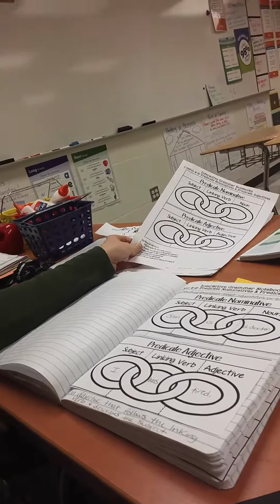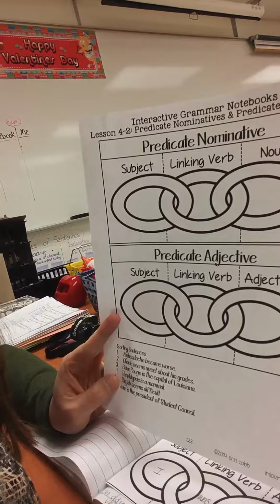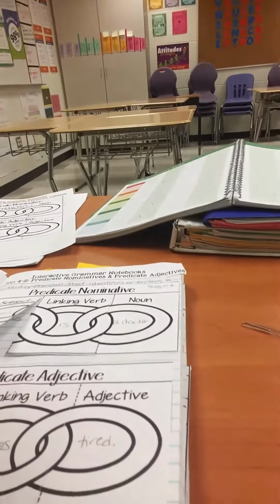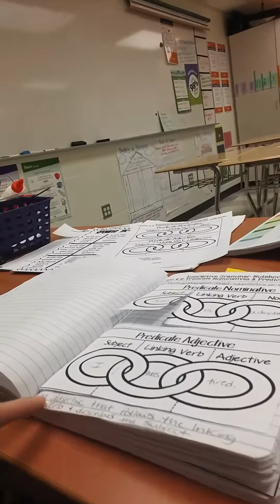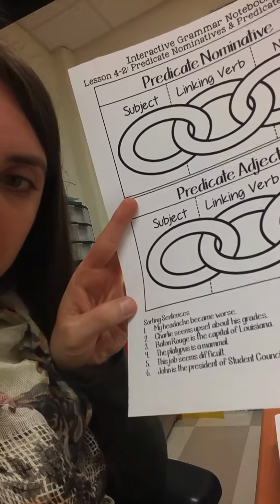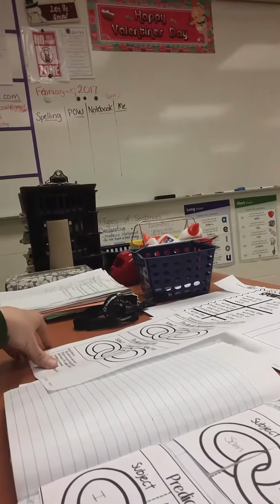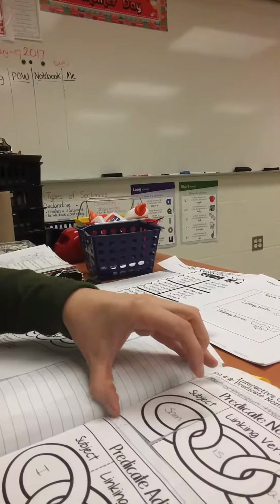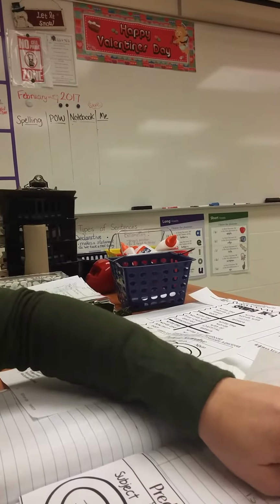Predicate nominative and predicate adjective